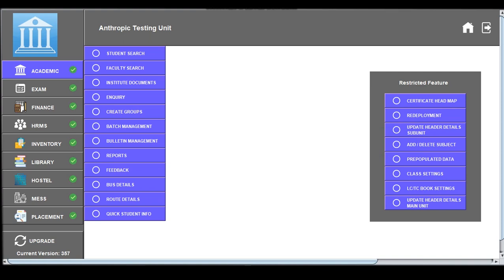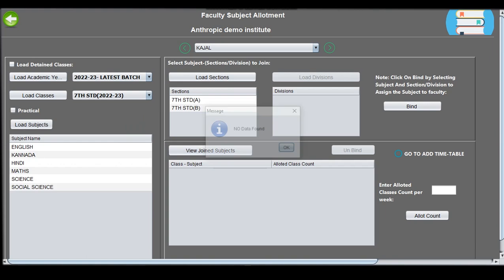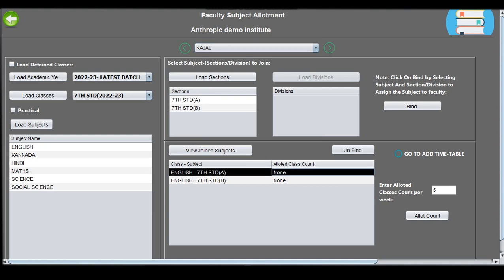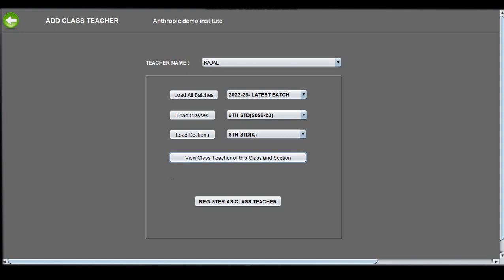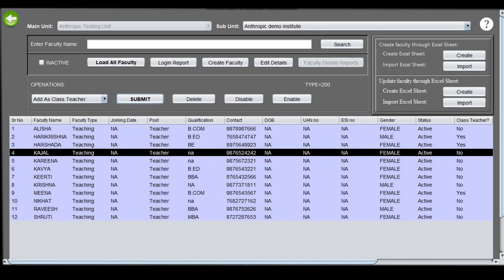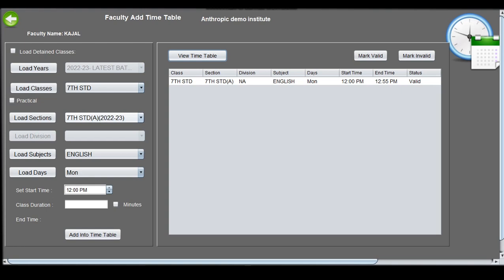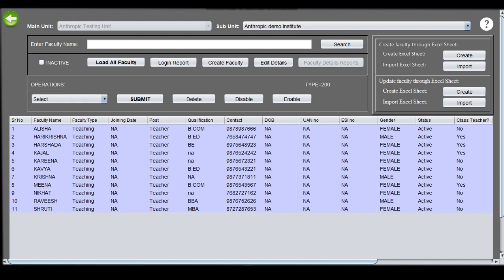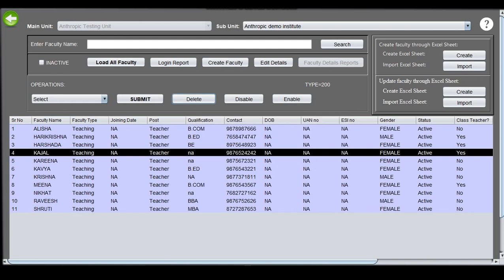Allot sub class Teacher Timetable Disable Enable Delete